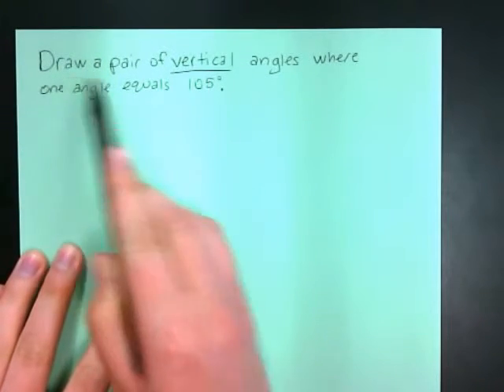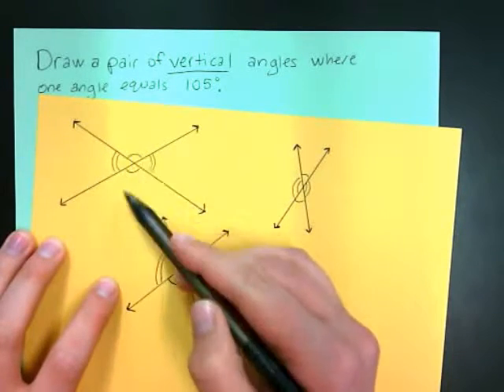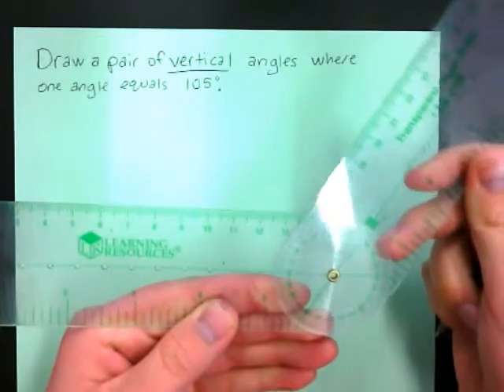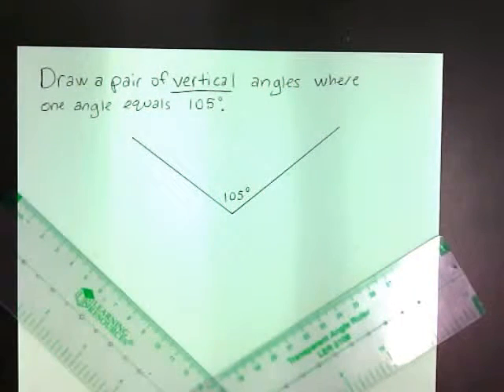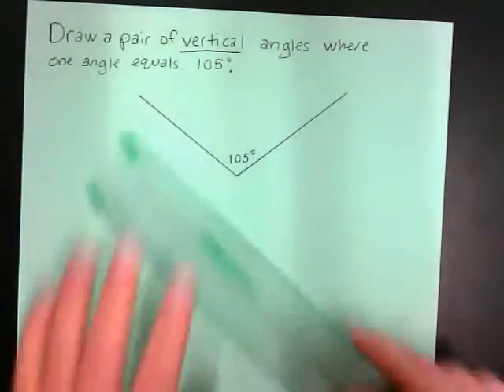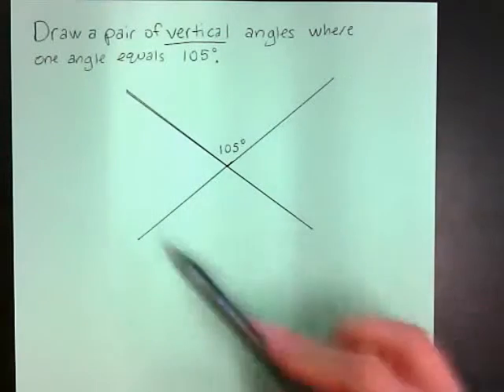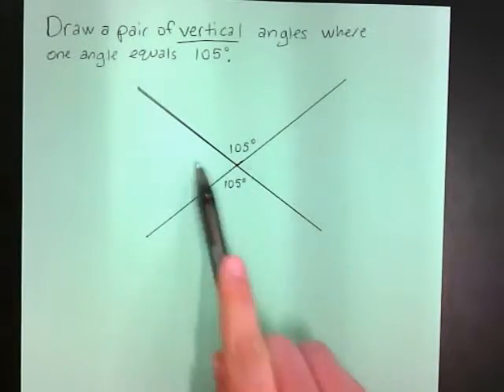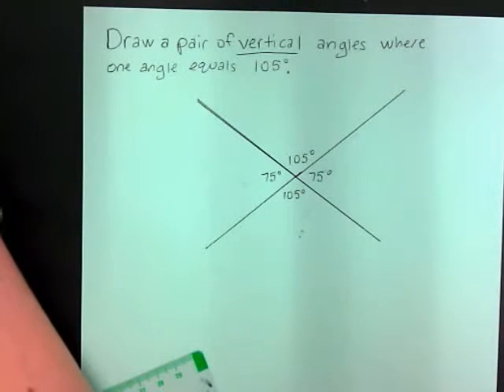Drawing Vertical Angles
How to draw a pair of vertical angles where one angle is 105 degrees.